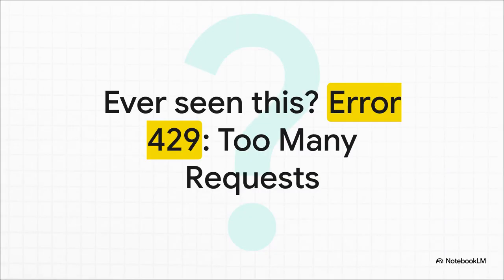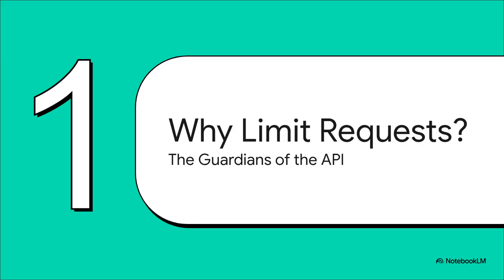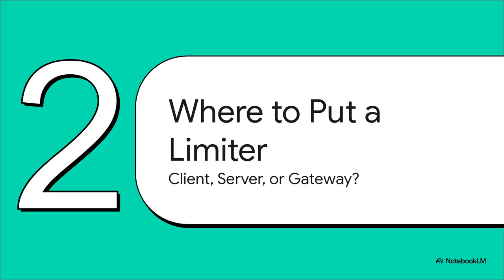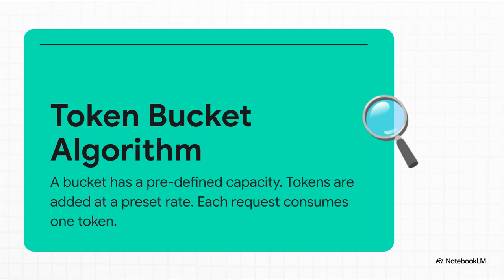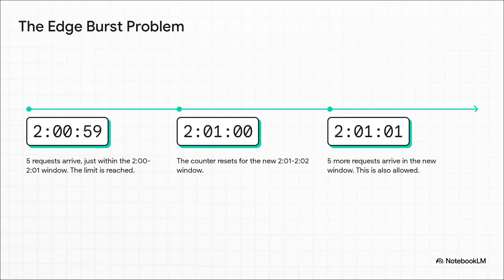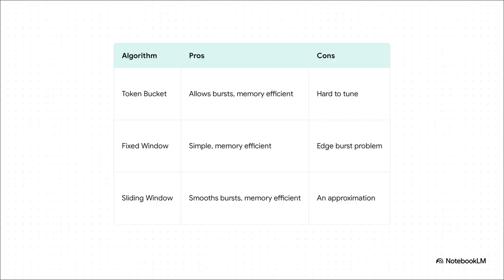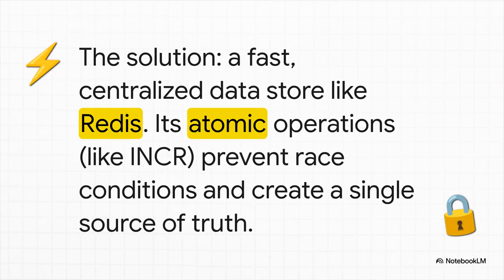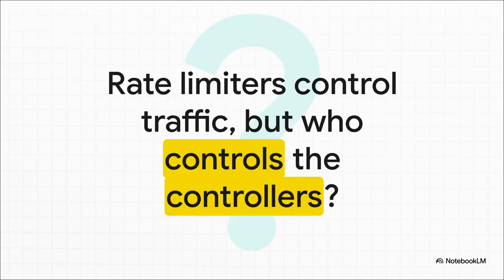CHAPTER 4 DESIGNING A RATE LIMITER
🚀 System Design Interview | Designing a Rate Limiter (Chapter 4)

Rate limiting is one of the MOST commonly asked topics in system design interviews.
In this video, we deep dive into how to DESIGN A RATE LIMITER from scratch in a clear, interview-ready way.

You’ll learn how real-world systems protect themselves from abuse, traffic spikes, and overload — exactly what interviewers expect you to explain.

🔍 What you’ll learn in this video:
✅ What a rate limiter is and why it’s needed
✅ Different rate limiting algorithms (Token Bucket, Leaky Bucket, Fixed & Sliding Window)
✅ How to design a scalable rate limiter
✅ Trade-offs and real-world considerations
✅ How to explain rate limiter design in interviews

📌 This is Chapter 4 of the System Design Interview series.
If you’re preparing for FAANG or product-based companies, this chapter is a MUST.

• Software Engineers
• Backend / Distributed Systems Engineers
• System Design Interview candidates
• FAANG & product company aspirants

👍 If this video helps you:
✔️ Share it with someone preparing for interviews